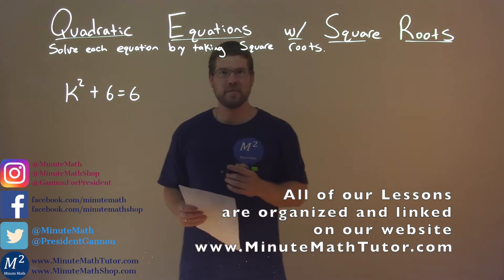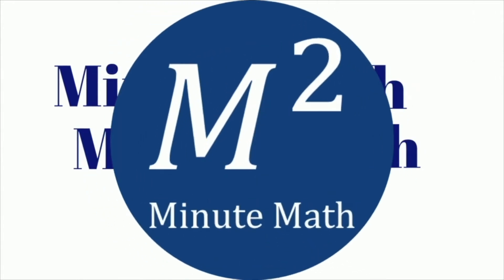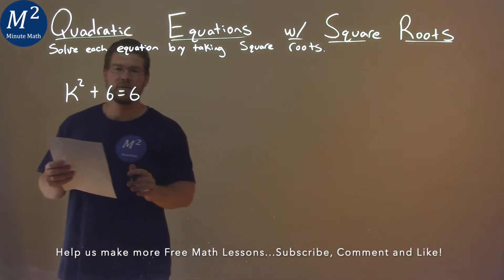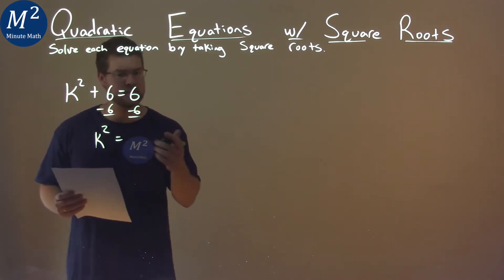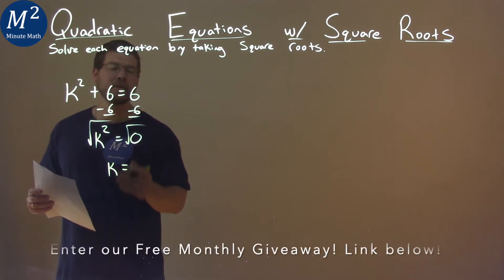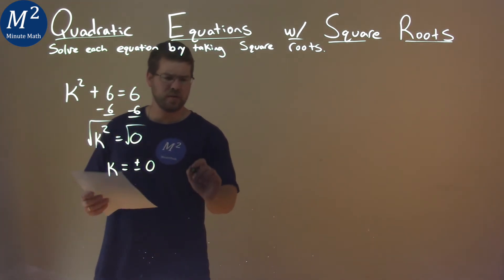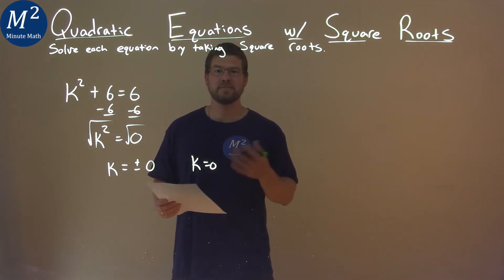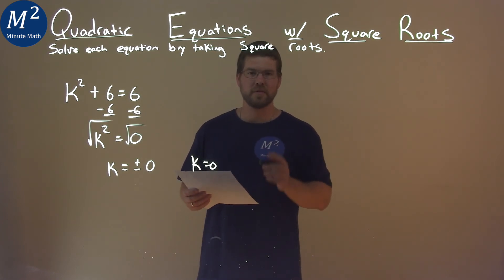Solve k^2+6=6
Solve k^2+6=6. We learn how to solve k^2+6=6 by taking square roots. We learn how to solve a quadratic equation by taking square roots. This is a great introduction into quadratic equations where we learn how to solve a quadratic equation. This is under the topic of Quadratic Equations w/ Square Roots with this free online math video lesson.